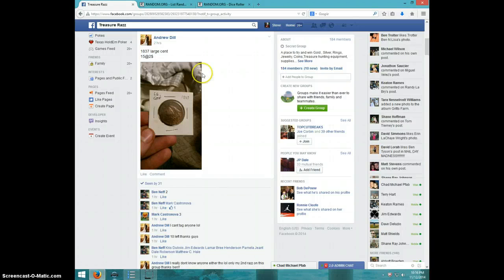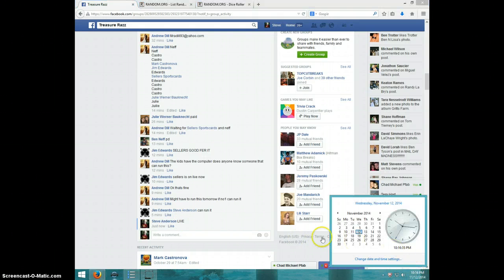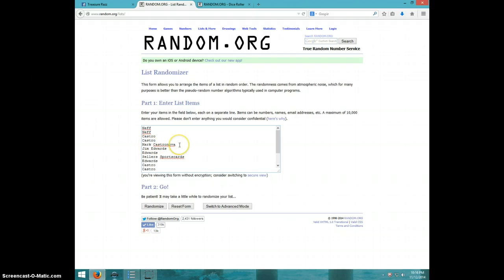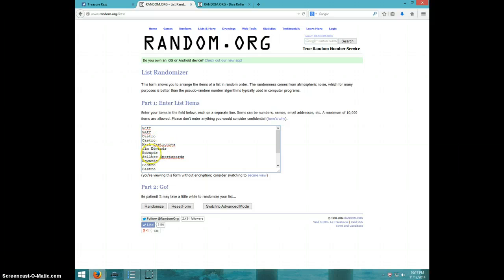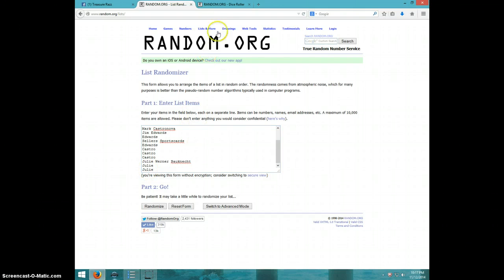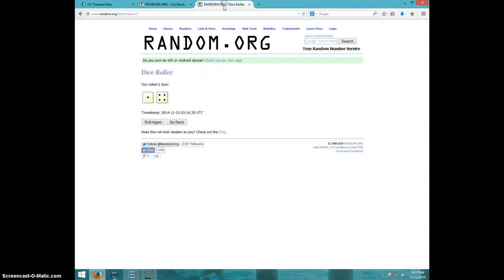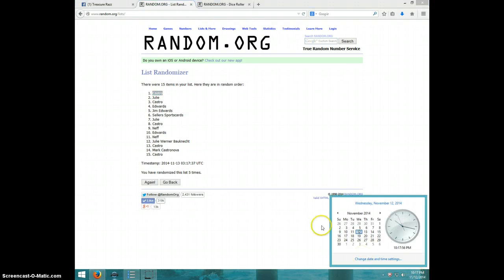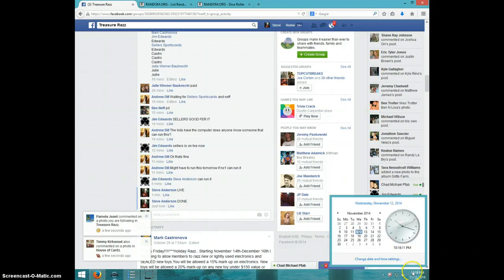1837 LARGE CENT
ANDREW DILL